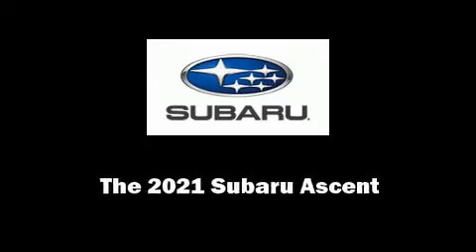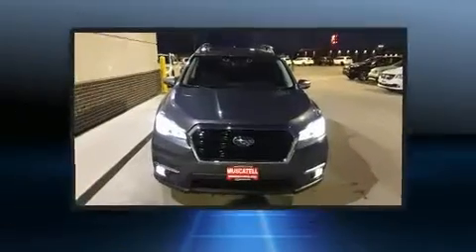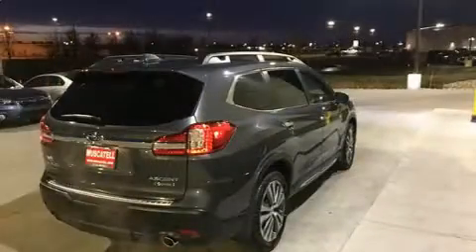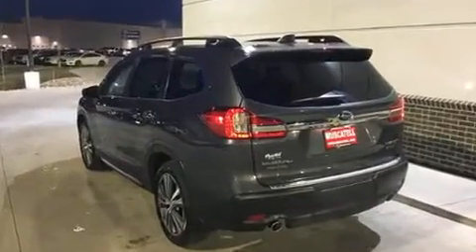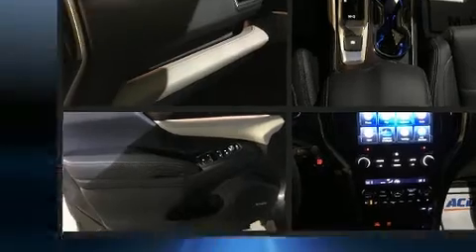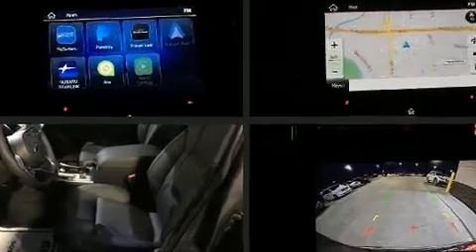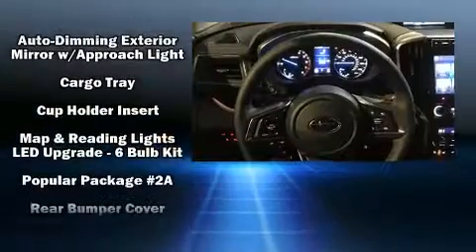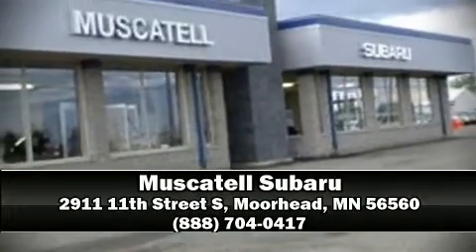2021 Subaru Ascent Touring 7-Passenger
Muscatell Subaru
2911 11th Street S

Discerning drivers will appreciate the 2021 Subaru Ascent. Under the hood you'll find a 4 cylinder engine with more than 200 horsepower, providing a smooth and predictable driving experience. A turbocharger is also included as an economical means of increasing performance. It's equipped with tons of terrific amenities, but it won't break your budget. Such as remote keyless entry, leather upholstery, a rear window wiper, power front seats, an automatic dimming rear-view mirror, power moon roof, a power rear cargo door, and air conditioning. Rear passengers enjoy the seat heating functionality, keeping them warm during the winter months. Third row seats expand the maximum passenger capacity to 7. Audio features include a CD player with MP3 capability, steering wheel mounted audio controls, and 14 speakers, providing excellent sound throughout the cabin. Safety equipment has been integrated throughout, including: dual front impact airbags, front side impact airbags, traction control, brake assist, a security system, an emergency communication system, and 4 wheel disc brakes with ABS. Electronic stability control ensures solid grip atop the road surface, no matter how challenging the driving conditions. Our sales staff will help you find the vehicle that you've been searching for. We'd be happy to answer any questions that you may have. Stop by our dealership or give us a call for more information.